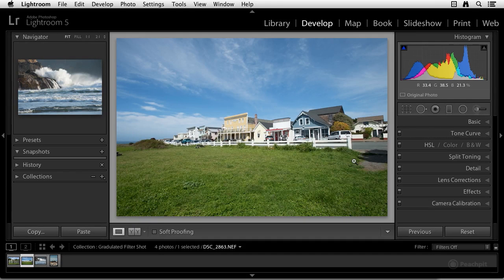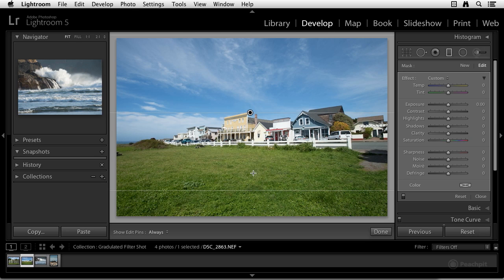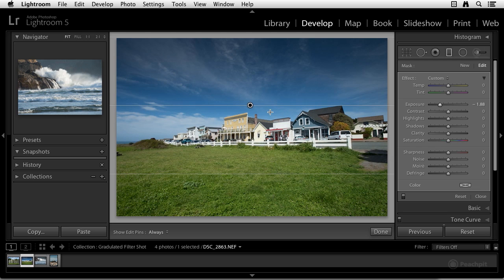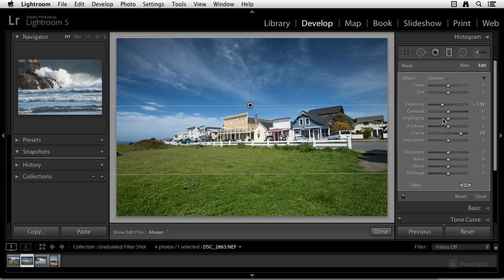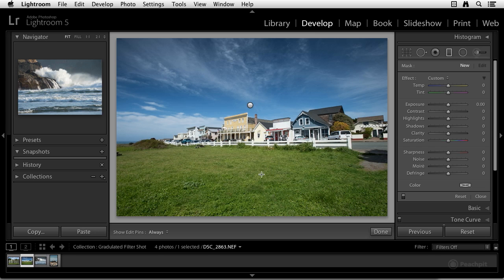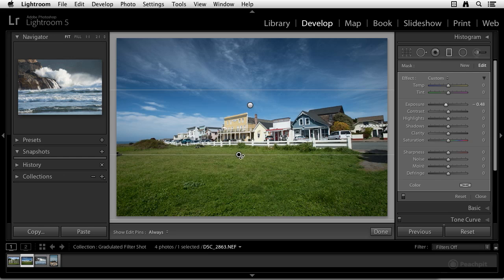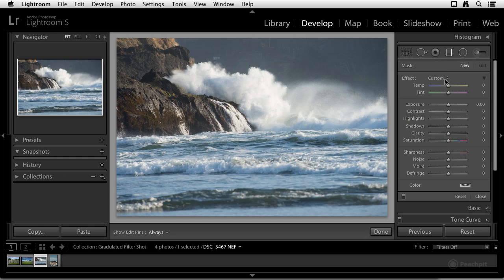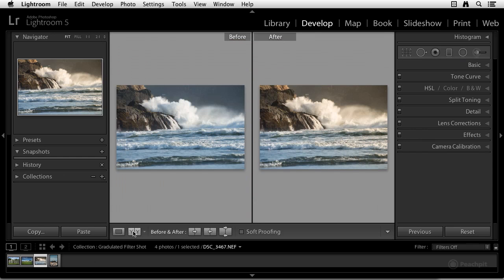Adobe Lightroom 5: The Graduated Filter 57 Learn ByVideo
Adobe Lightroom 5 The Graduated Filter